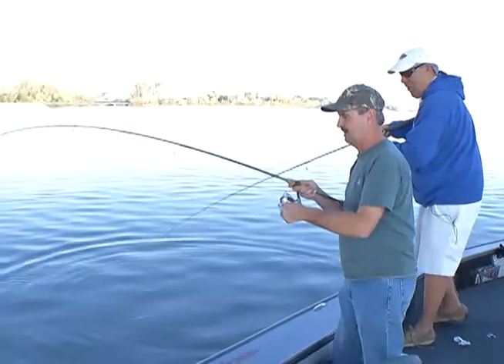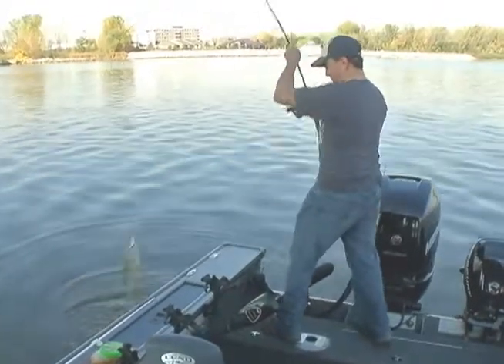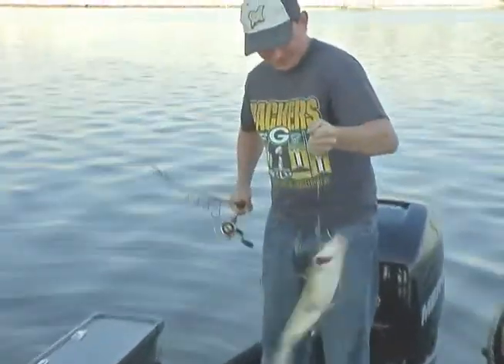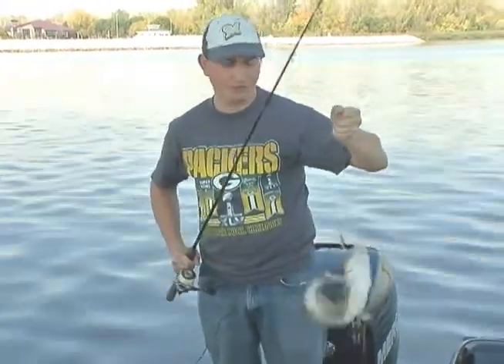42 Last Chance on the Fox Clip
Episode 42
Last Chance on the Fox
Show Date: October 15th & 16th, 2011
Location: Fox River, Green Bay, WI

A lot of people ask John "What happens if you don't catch fish for a show?"  The answer is we try again the next day, and in this shows case, it's the last chance we have.  We are on the Fox River for the vertical jigging bite that heats up in every fall as the air temps drop.

We start off on our own in the morning, hitting up a few spots we know with everyone in the boat fishing - John, Ryan the photographer, & Ryan's Dad.  We key in on the catfish and whitebass, but are obviously looking for walleye.  Dale Stroschein is our savior, arriving in the afternoon from a morning guide trip.  Dales precision boat positioning puts us right where we want to be.  We have a grind-out day, but we catch fish.